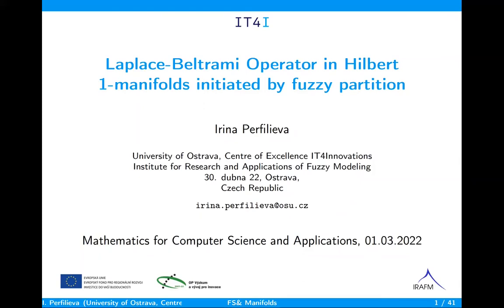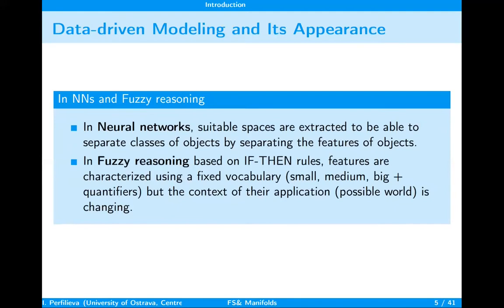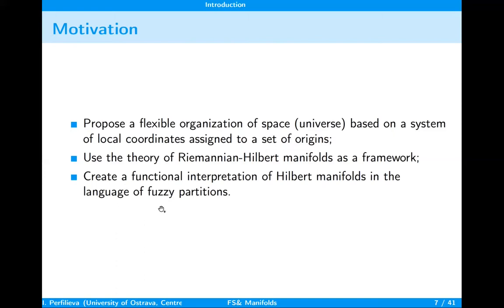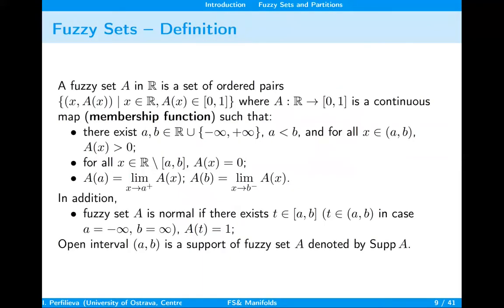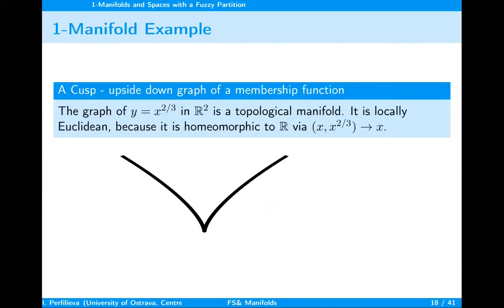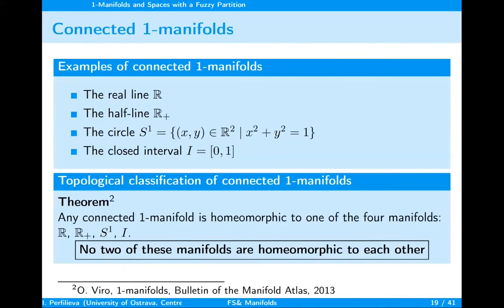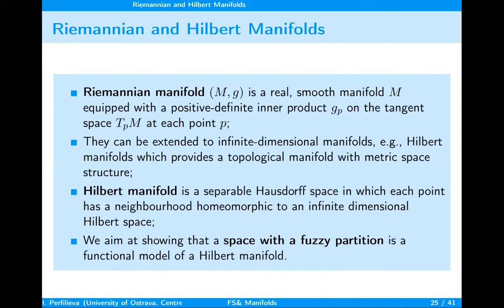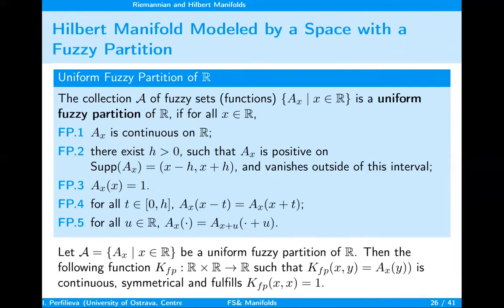M4CSA I. Perfilieva: Laplace-Beltrami Operator in Hilbert 1-manifolds initiated by fuzzy partition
Speaker: Irina Perfilieva (University of Ostrava)
Title: Laplace-Beltrami Operator in Hilbert 1-manifolds initiated by fuzzy partition
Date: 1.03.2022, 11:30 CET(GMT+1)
Abstract: The goals are:
- Propose a manifold organization of space (universe) based on a system of local coordinates that arose from a fuzzy partition
- Use the theory of Riemannian-Hilbert manifolds as a framework
- Define Laplace operators using the Laplace-Beltrami approach
- Show applications to signal processing